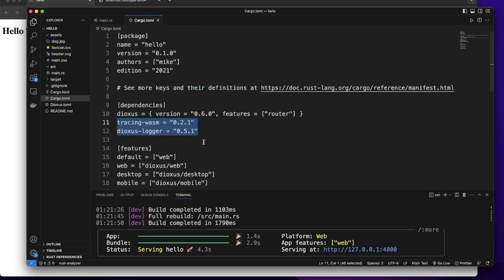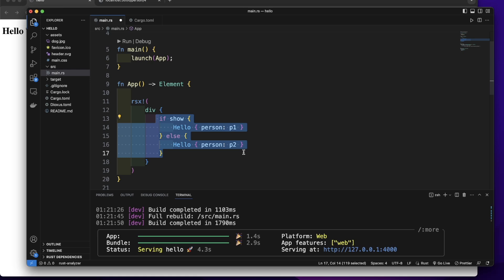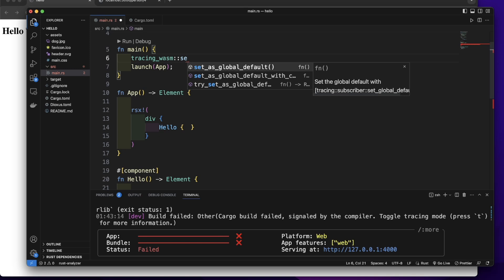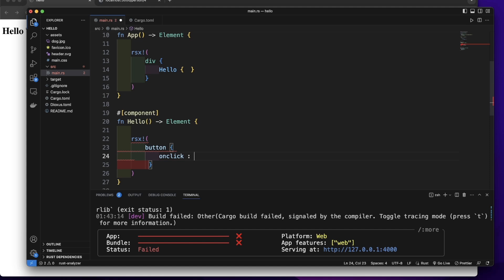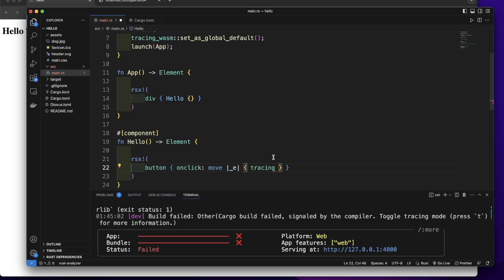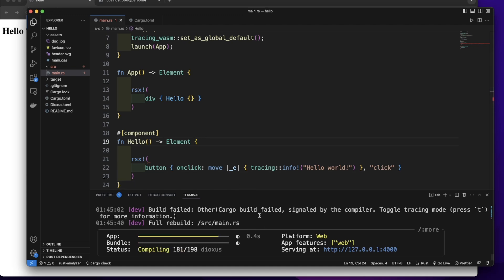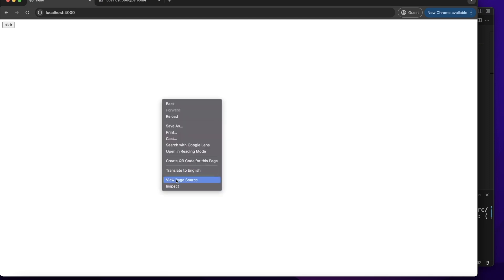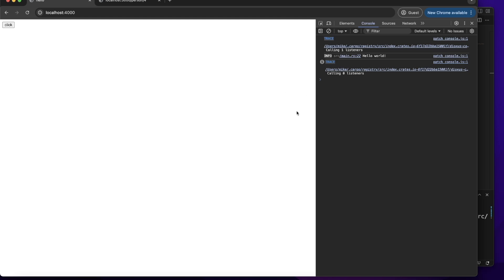Dioxus | onclick Event & info! | Rust | Tutorial 09